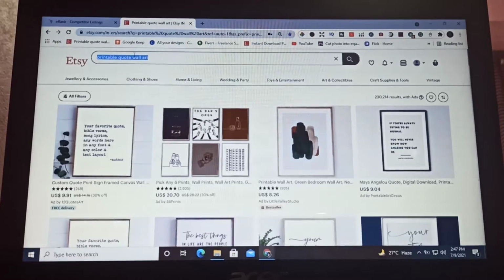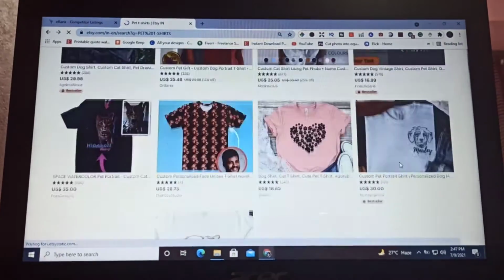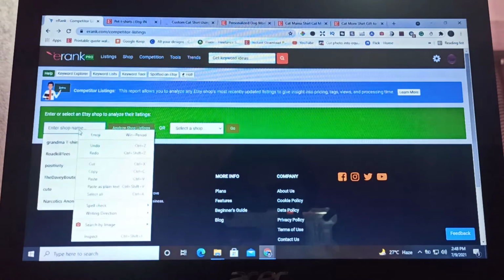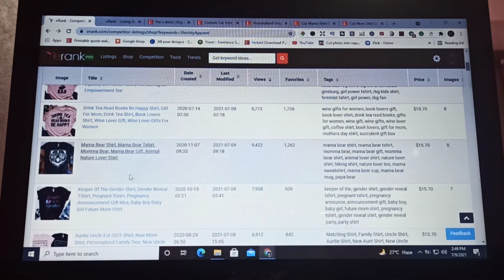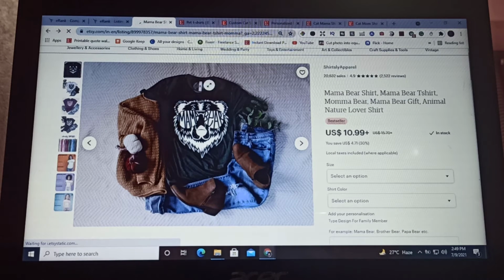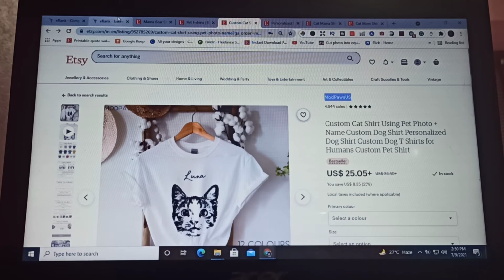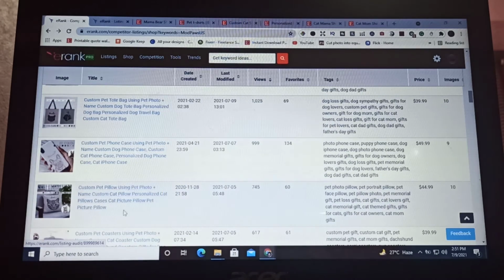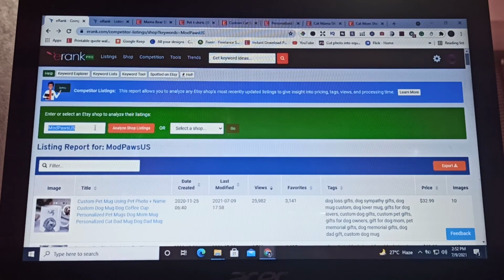10 July 2021